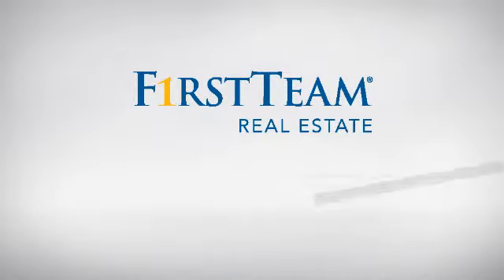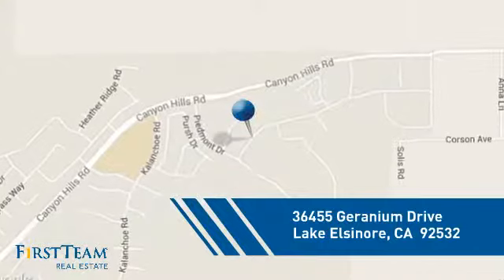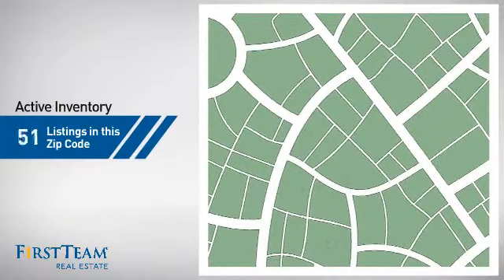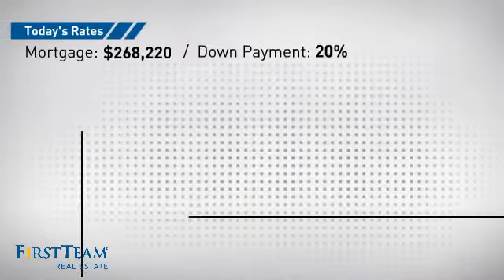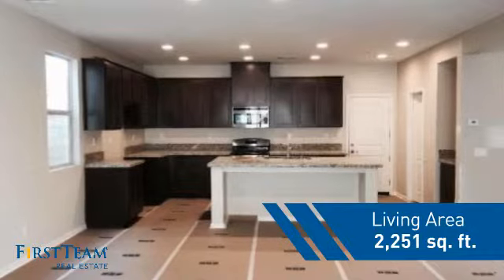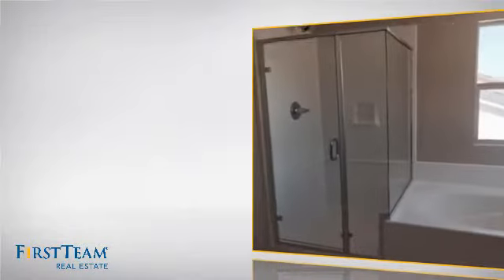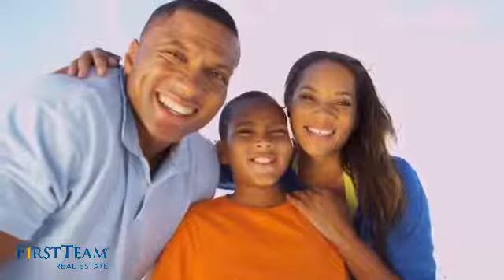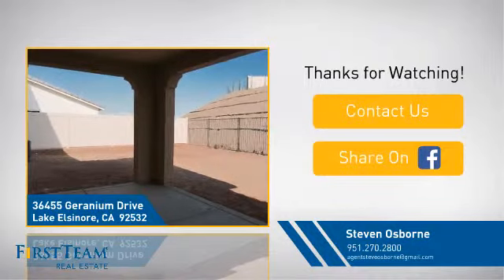36455 Geranium Drive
This beautiful home features solar, a first floor bedroom and a spacious kitchen! Rich dark kitchen cabinets, granite counters, and stainless steel appliances. Lots of other great features including: dark wood laminate flooring, custom paint, walk-in pantry, laundry room, and landscaped front yard. Lots of windows. Energy efficient features throughout to save you $$. Located west of Canyon Lake in the foothills of Lake Elsinore, adjacent to a brand new elementary school. The award-winning master planned community of Canyon Hills offers convenient shopping, neighborhood and community parks, recreation centers, 900 acres of preserved open space.
Just in! WASHER,DRYER,FRIDGE INCLUDED!